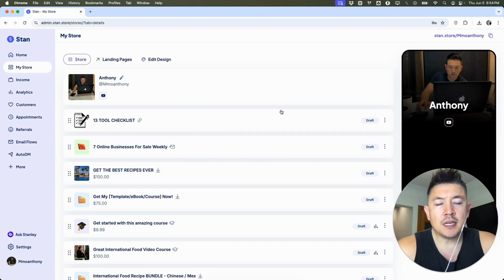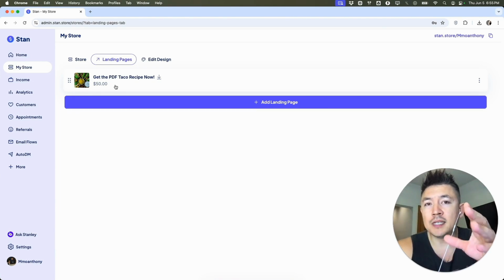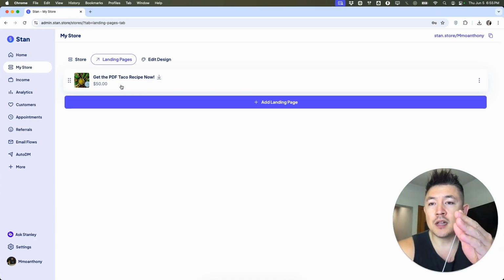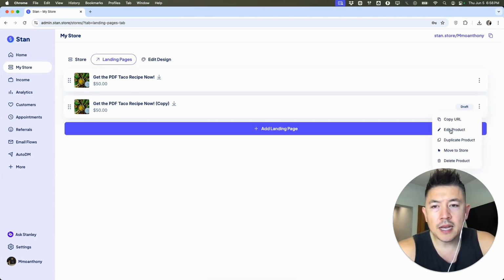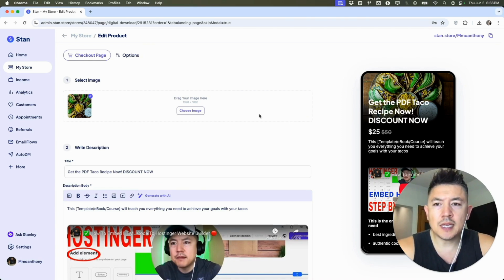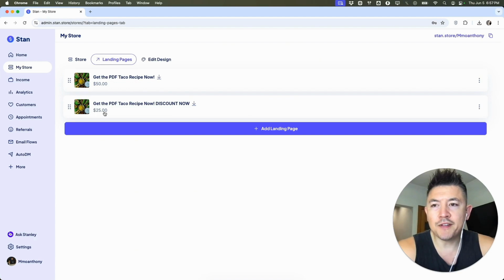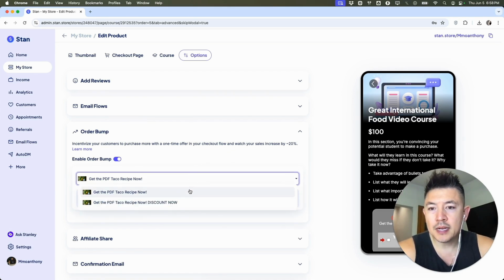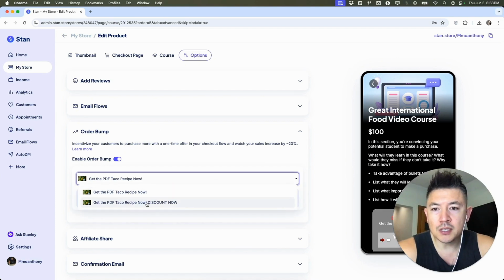✅ How To Add Order Bump To Stan Store Checkout🔴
Stan Store is a user-friendly e-commerce platform tailored for content creators and entrepreneurs to monetize their digital offerings directly through social media. It enables users to sell digital products, online courses, memberships, and schedule appointments via a customizable storefront linked in their social media bios. With features like one-click checkout, email list building, and integration with tools like Calendly and Mailchimp, Stan Store simplifies the sales process without taking any commission on earnings. Its mobile-optimized design ensures a seamless shopping experience for followers transitioning from platforms like Instagram or TikTok.